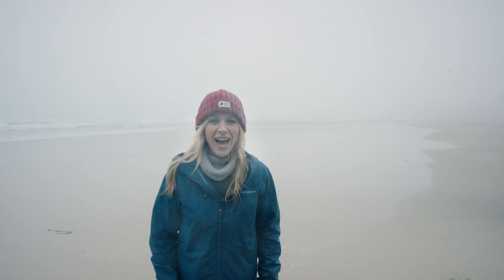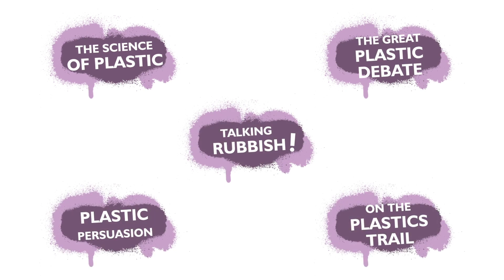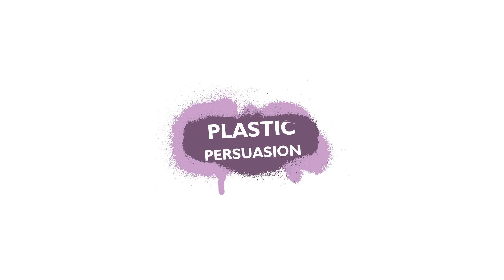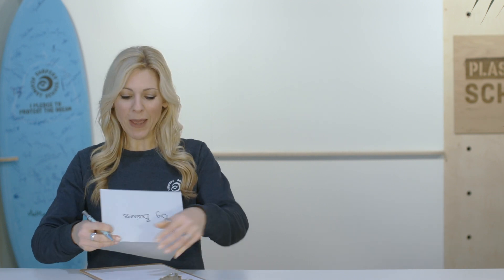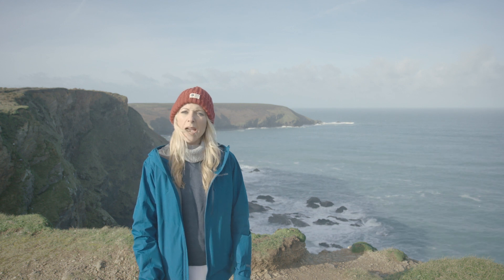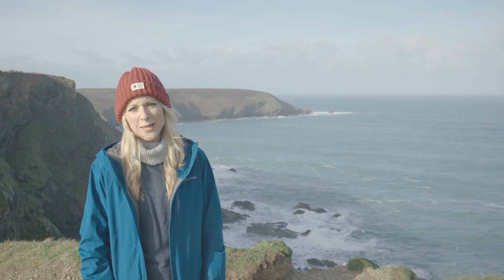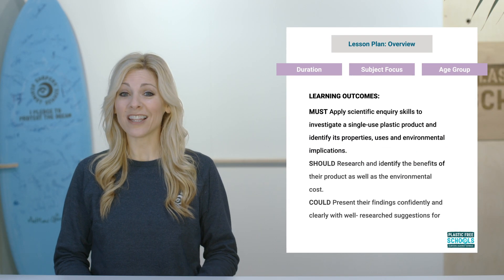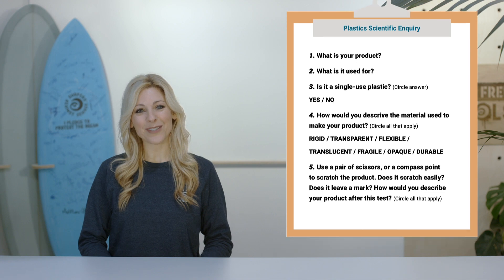Lesson Plans for Key Stage 2 and Key Stage 3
Surfers Against Sewage's lesson plans will help you take the conversation of single-use plastic and it's environmental implications a step further in your classroom.

There are five lesson plans each for key stage 2 and key stage 3 which explore how and why we use plastic, what happens to it once we’re done and how it’s affecting our coastlines.

CBBC presenter, Naomi Wilkinson, is here to give you an overview on how it all works.